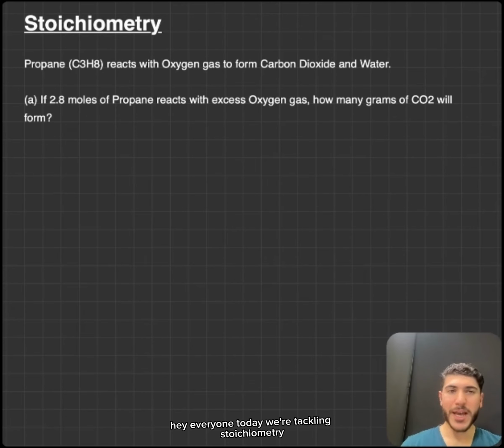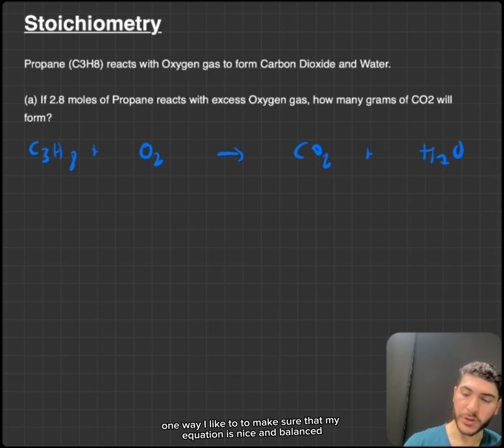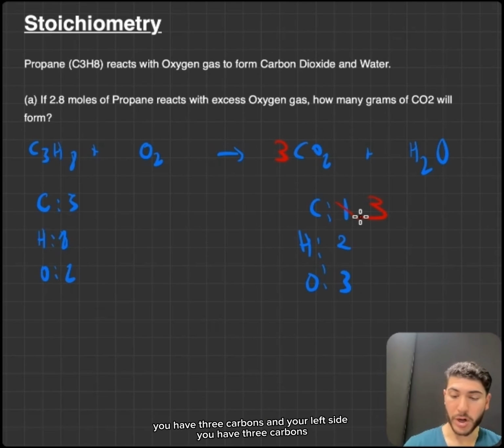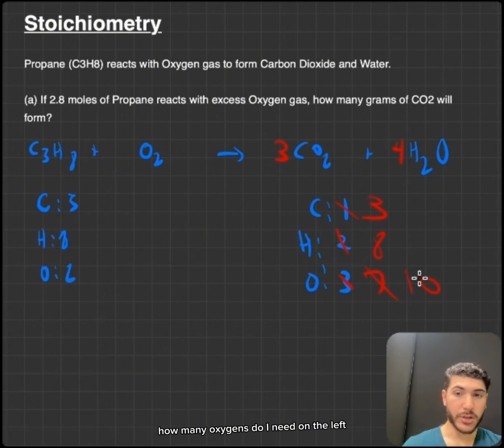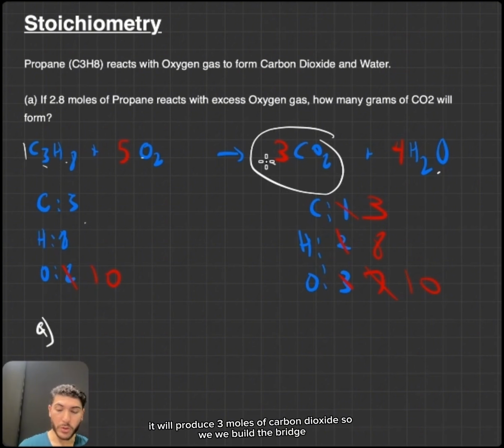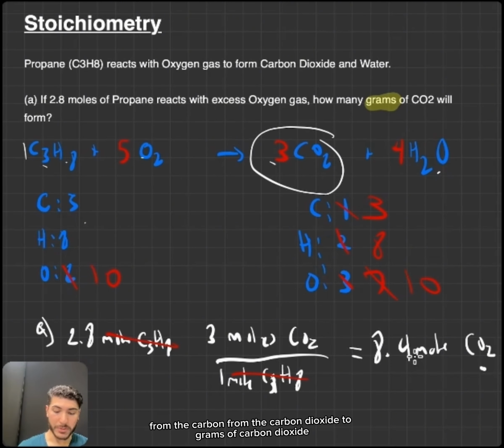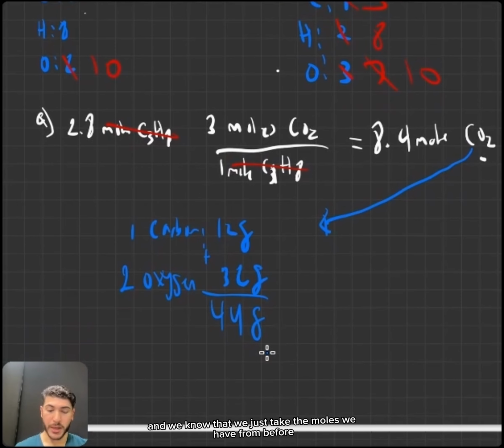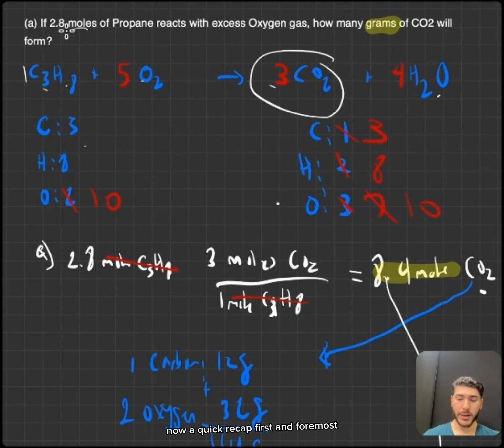Wyzant Tutor Spotlight: Mohammed H., 10/13/2025 19:31:04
Meet Wyzant tutor Mohammed H.
Ivy League-Accepted Dental Student with 5+ Years of Tutoring Expertise